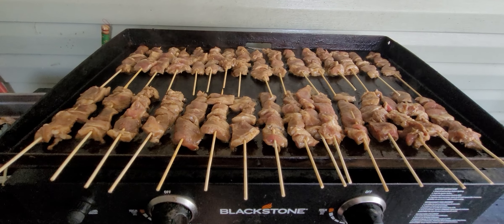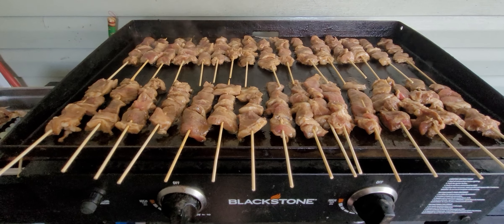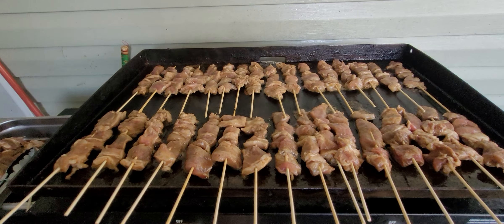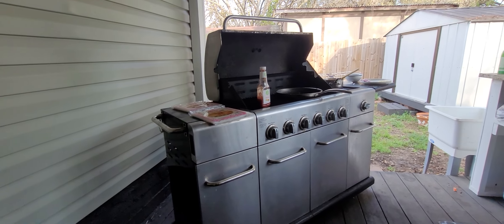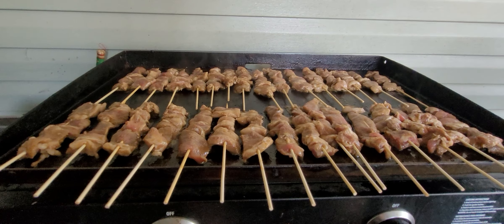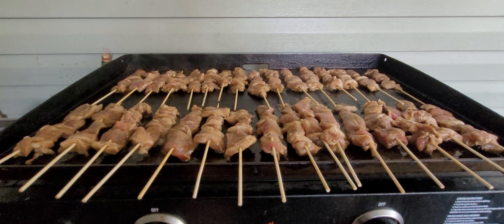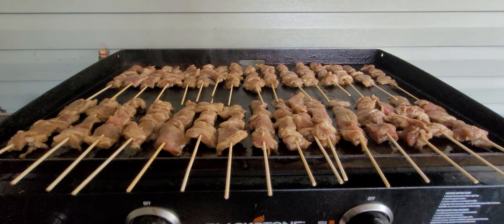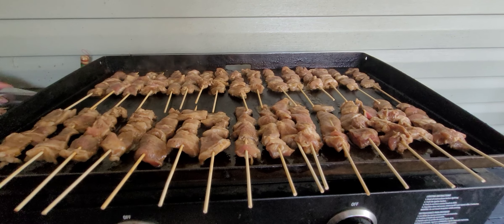Filipino B B Q on the Blackstone! 3 3 24